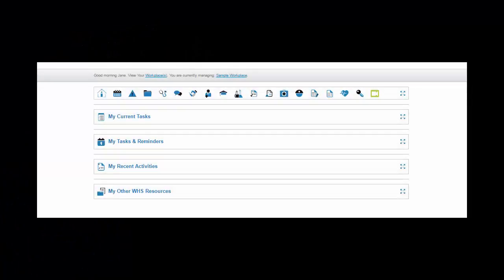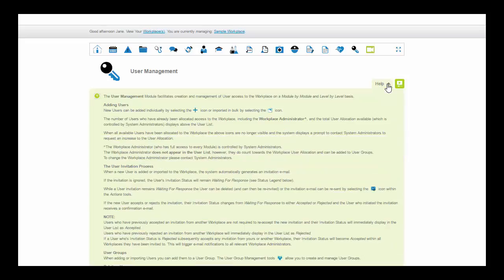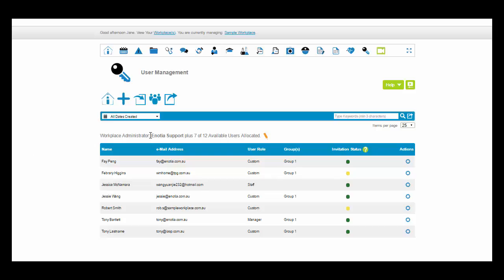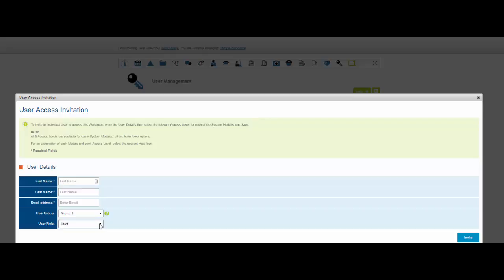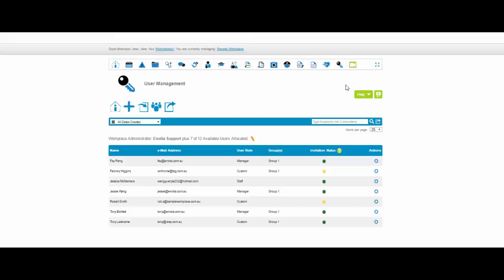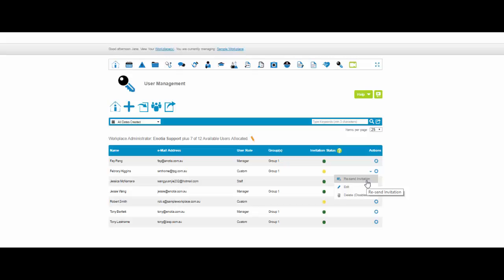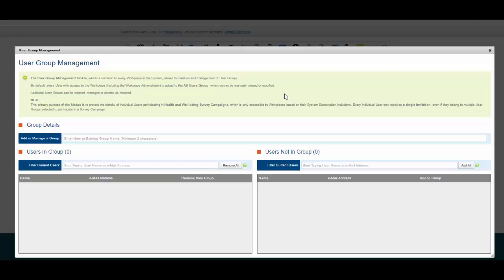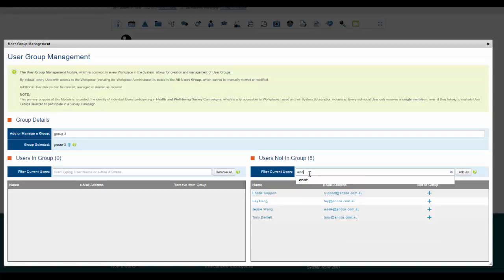EMsafe - User Management (Desktop)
This tutorial demonstrates the User Management module of the EMsafe System, in a desktop web-browser.

EMsafe is a WHS management tool for Employers Mutual customers.